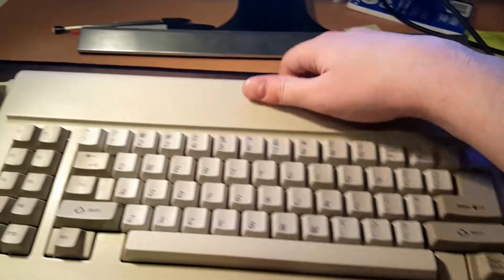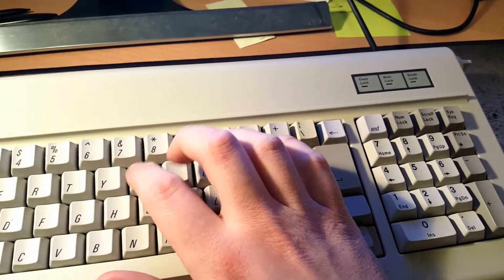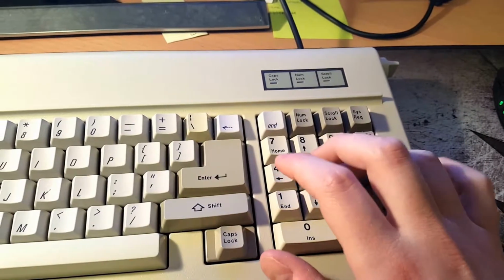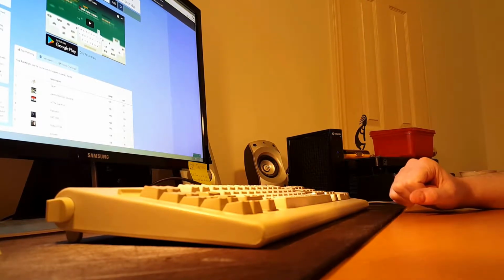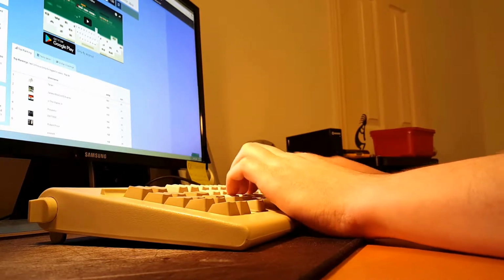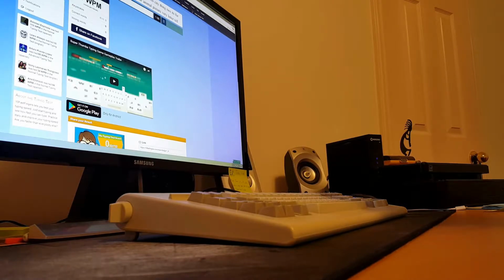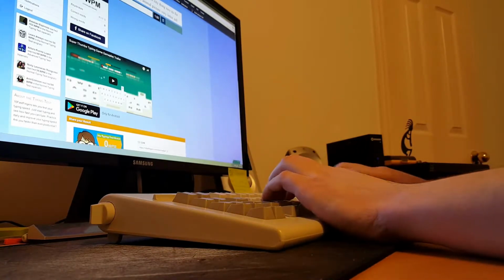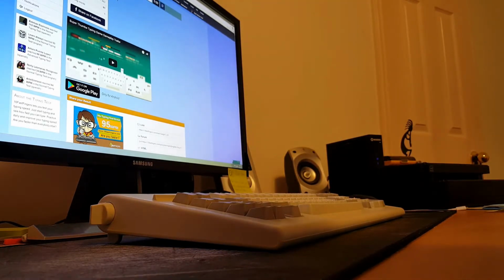Monterey K2AX (SKCM Blue Alps) - Typing Test & Review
Here's a typing test and review of the Monterey K2AX with SKCM Blue Alps switches. I did a test using both the original thin doubleshot ABS caps and a set of thick PBT dye-sublimed caps from an Apple Extended Keyboard II.